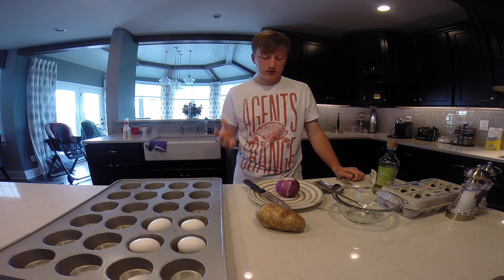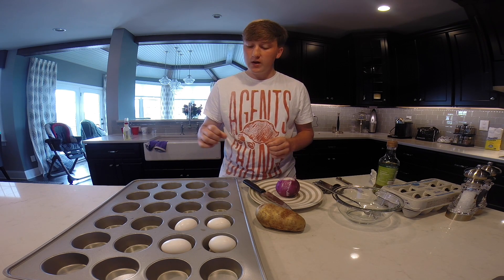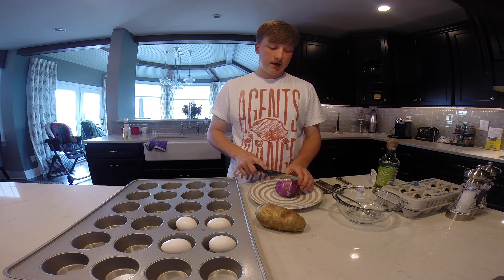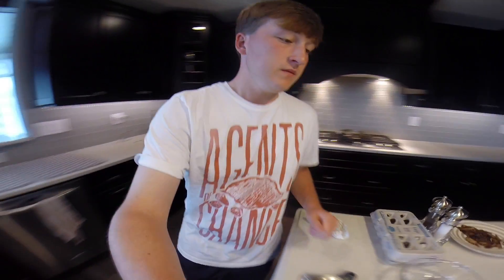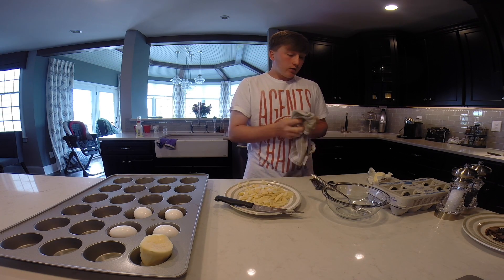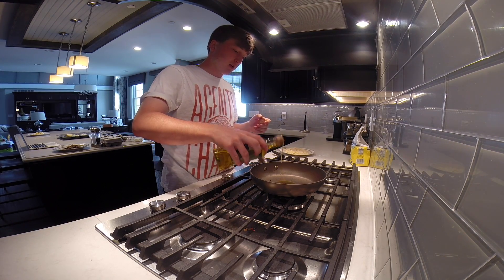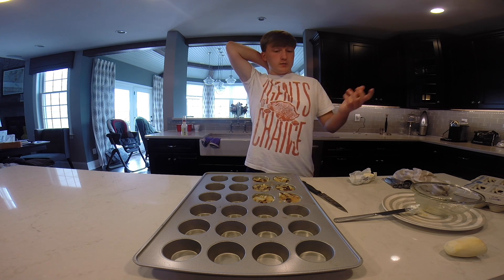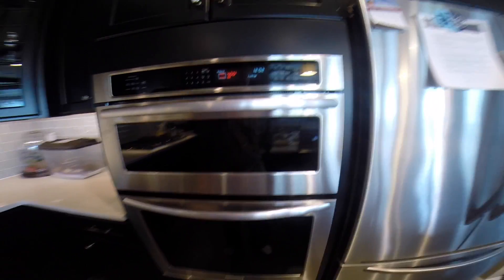Spanish Lunch: Carmelized Onion Tortilla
Nicholas Kick's Senior project. Three meals a day, everyday a different nationality, all on a college budget.

Spanish Lunch: Caramelized Onion Tortilla

Ingredients:
  -4 eggs
  -½ potato
  -½ red onion
  -Pinch of sugar
  -Olive oil
  -Salt and pepper
  -Butter to grease pan

Process:
  -Preheat over to 400 degrees Fahrenheit
  -Chop up onion into slices
  -Put chopped onions into a pan with olive oil and caramelize them (cook them until they are a deep golden brown; add a pinch of sugar to help the caramelizing process)
  -While onions are caramelizing, peel the potato
  -Chop up potato into slices
  -Fry the potatoes with a little olive oil to get them slightly cooked
  -Take your four eggs and whisk them
  -Pour potato and onions into the bowl with the eggs
  -Distribute the mixture into six cupcake slot in a cupcake pan
  -Put in the oven for 10-12 minutes